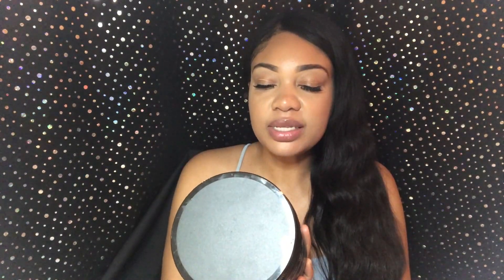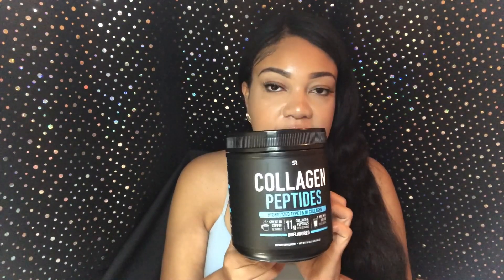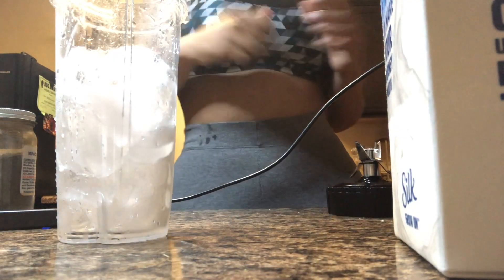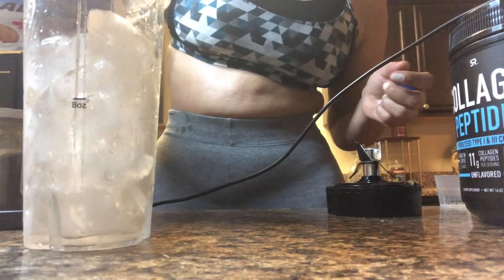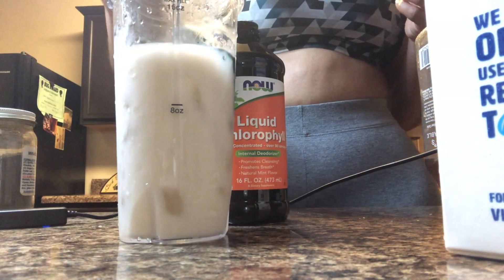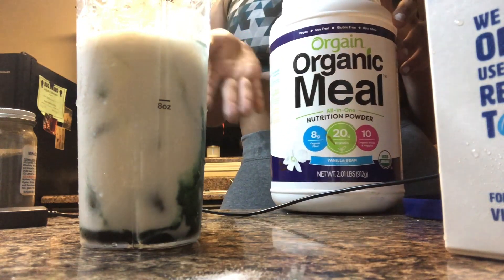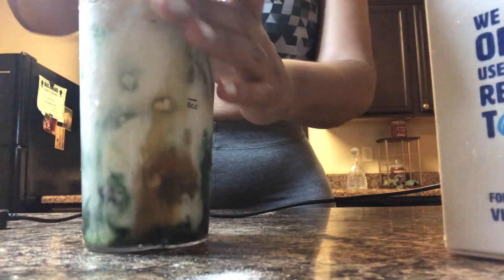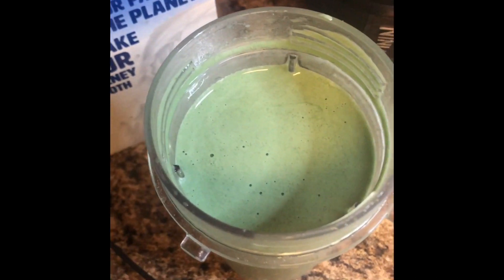MSM and collagen smoothies for clear and brighter skin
Hey Loves! In this video I will be sharing with you how I incorporate MSM and collagen into smoothies for clearer brighter, healthier skin. This recipe is very simple and very delicious. I also added some liquid  chlorophyll for extra nutrients and it has a delicious mint flavor. Below is the link s to each product that I used in the video.

MSM Powder
Collagen Powder
Liquid Chlrophyll
Protein Powder
My favorite beauty products 💞🛍

Derma Roller: https

Bio Oil

 🌹Rose quartz facial roller for under eye bags👇🏽

The Content is not intended to be a substitute for professional medical advice, diagnosis, or treatment. Always seek the advice of your physician or other qualified health provider with any questions you may have regarding a me